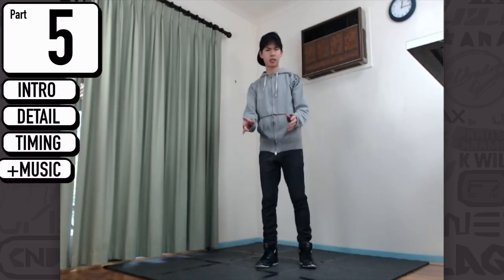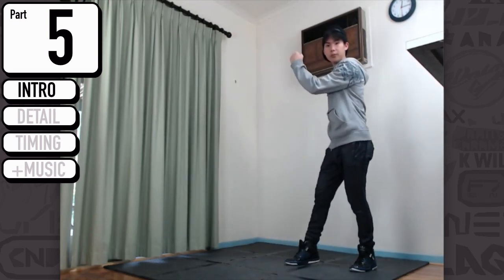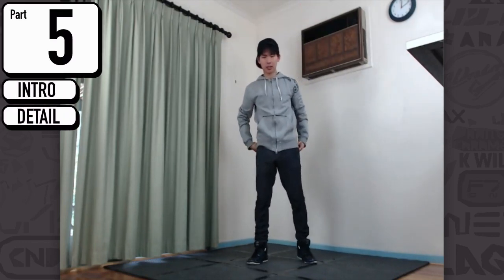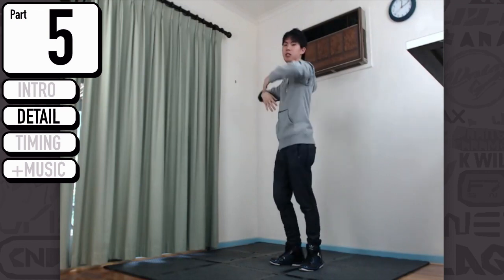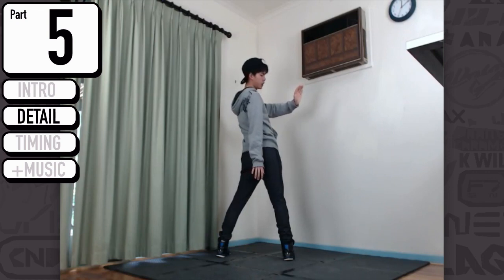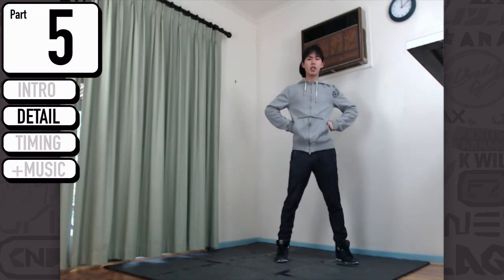Fx Red Light | Dance Tutorial Ep 5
[[ Follow me ]]

~~~= USEFUL LINKS =~~~

~~~= MIRRORED DETAILED DANCE TUTORIAL =~~~

This is my tutorial series for F(x) - Red Light!! This tutorial is split into 4 parts: intro, detail, timing and +music to explain different aspects of the dance.

Treat this video as already mirrored. So any movements to the right of this video is also to your right! This makes things easier when you are trying to learn the dance ^^